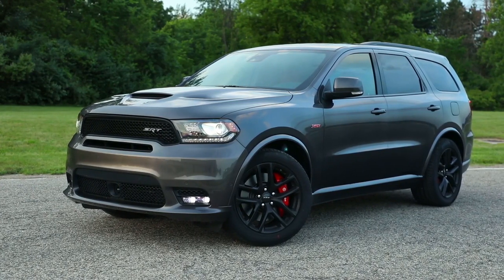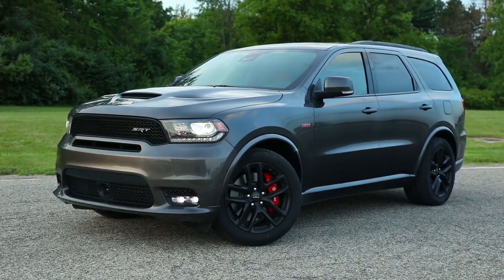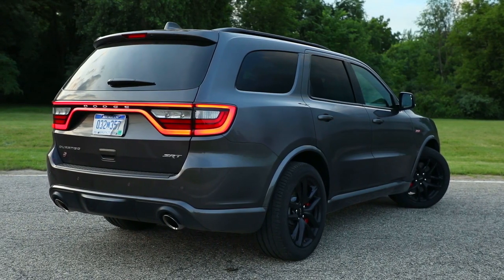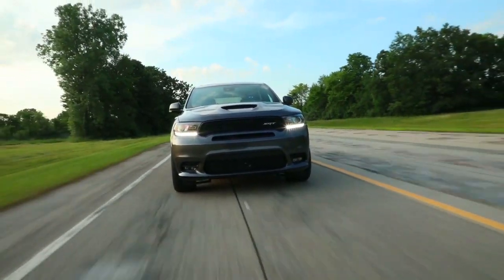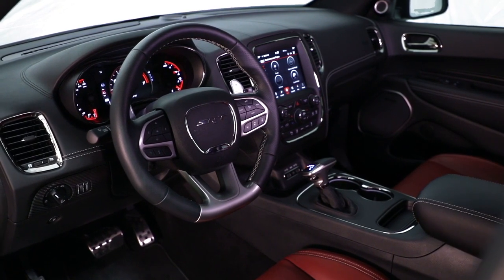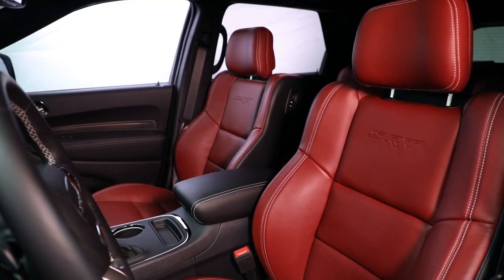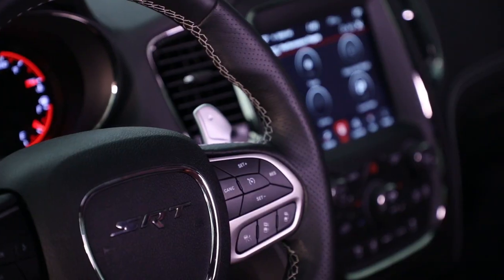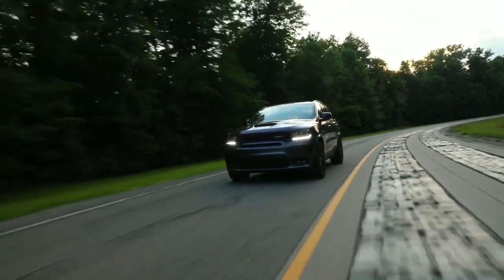2020 Dodge Durango Roanoke VA | Dodge Durango Christiansburg VA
2020 Dodge Durango

Looking for a great car buying experience in the Christiansburg  VA area? Want a reliable Dodge? Come over to Motor Mile CDJR near Christiansburg  VA. Our friendly staff is ready to help you drive away in the car that you deserve. Motor Mile CDJR has one of the most extensive Dodge inventory and selection to fit your budget and needs.  Our staff is a group of dedicated and trained experts when it comes to new or used Dodge. Come visit us out today and see why Motor Mile CDJR is the top Dodge dealership in the Christiansburg  VA area today!